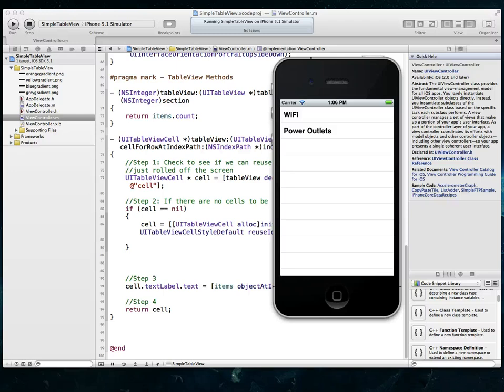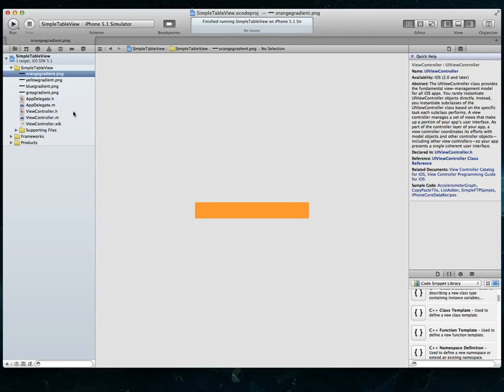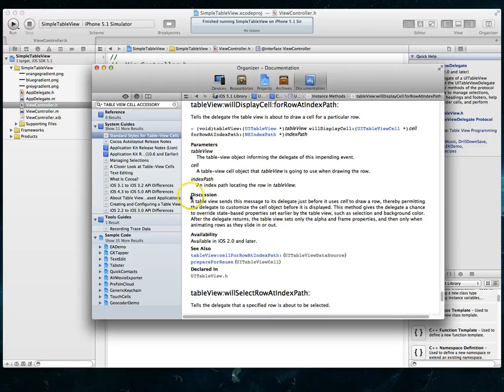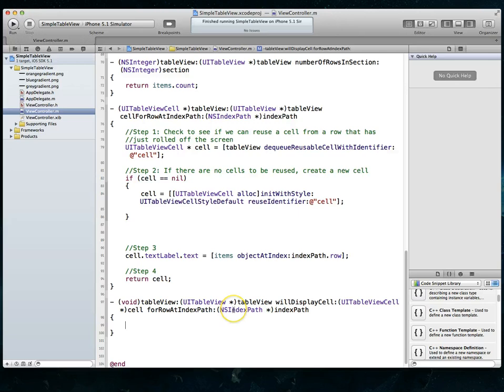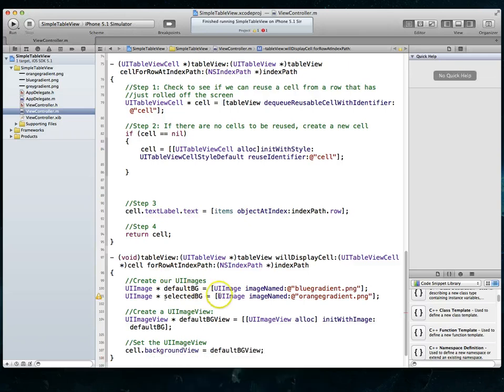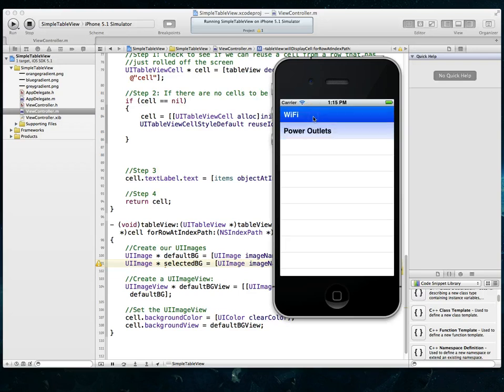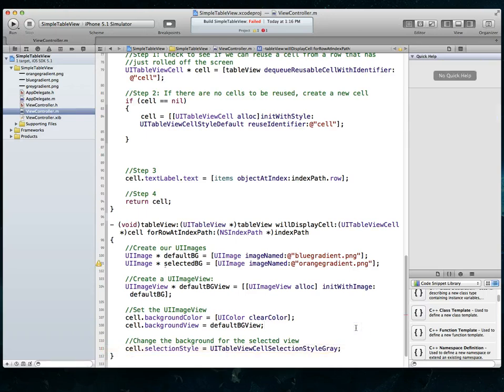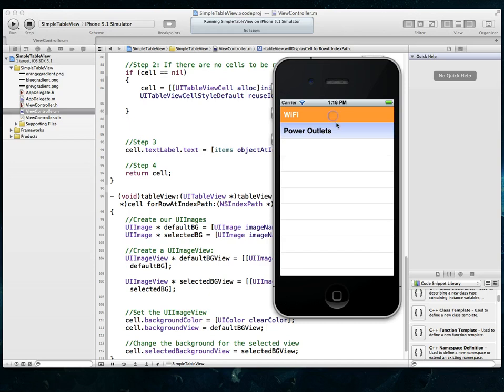iOS Tutorial: Customizing / Setting the background of a cell/row in a UITableView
In this video we take a look at how we can customize the default background color of a cell or row in our table view. We also see how we can change the background color of the selected row to a custom image of our choice.